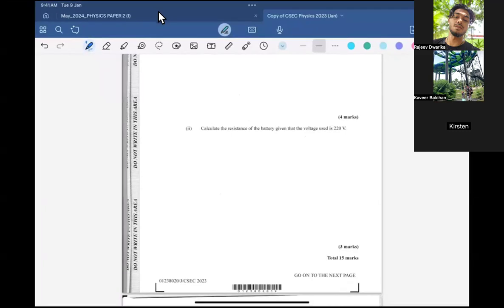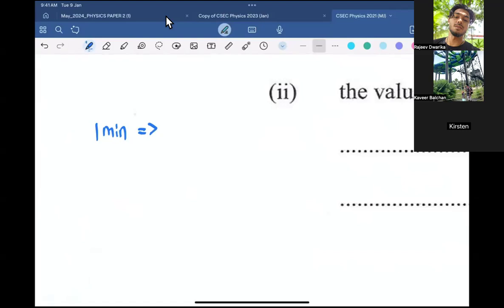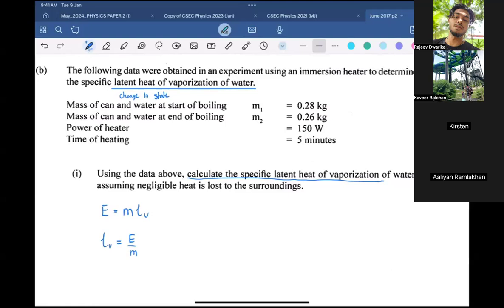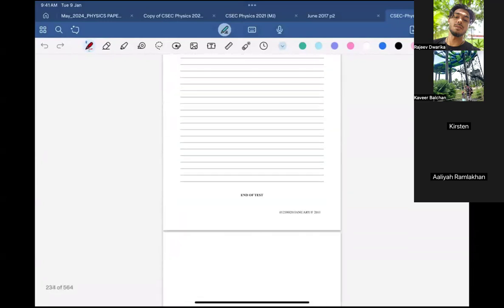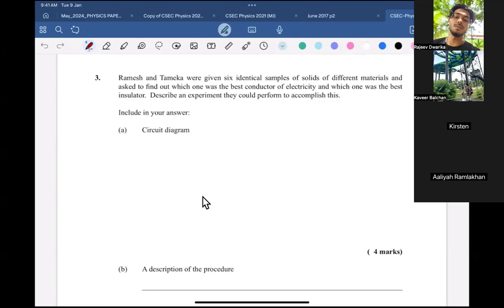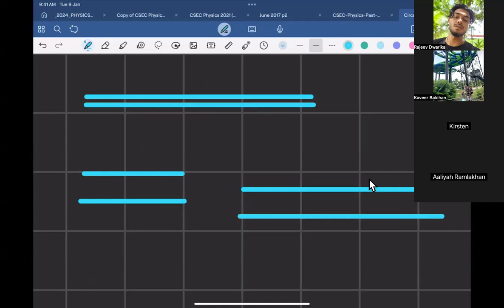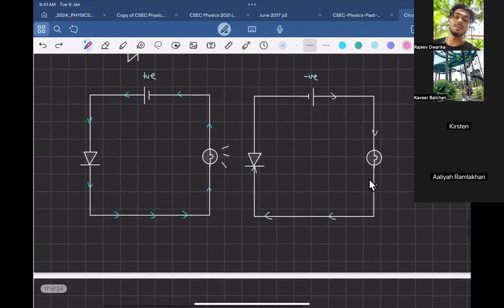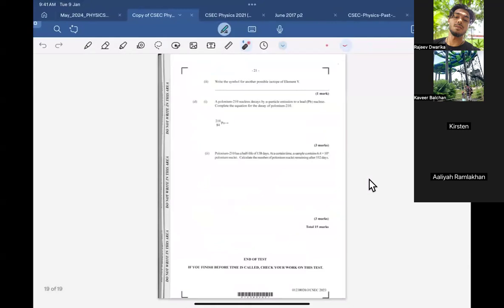Electrical Past Paper questions + IV characteristics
In this video we looked at past paper questions and did IV characteristics